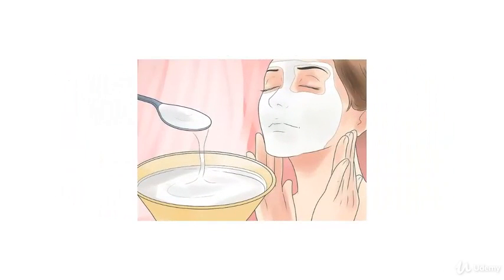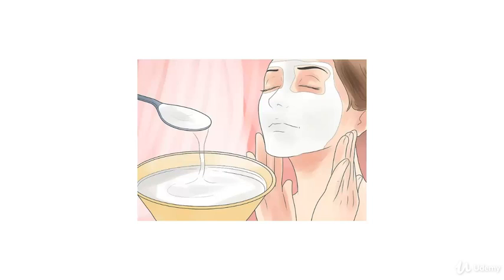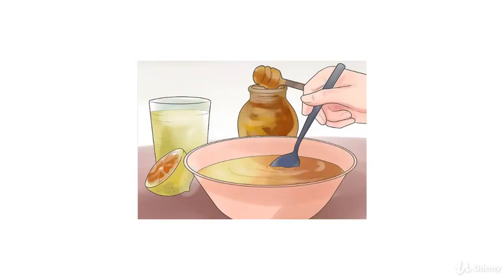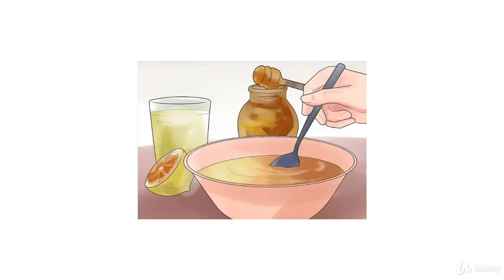How to Remove Unwanted Hair Naturally & Reduce Hair Growth : Reducing Growth Naturally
How to Remove Unwanted Hair Naturally & Reduce Hair Growth
Learn all the Tips and Tricks to Remove Unwanted Hair Naturally